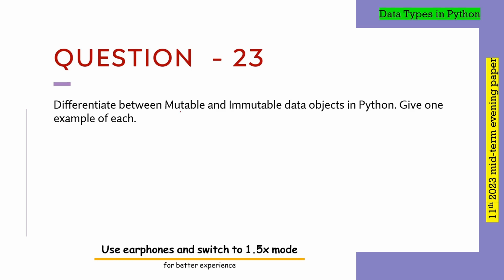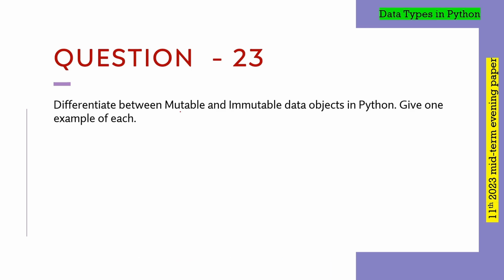Question - 23 | Class 11th 2023 CS mid-term Paper (evening session) | Data types in Python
In this video, we dive into the class 11th 2023 Computer Science Mid-Term Paper and tackle the twenty third question step by step. Whether you're a student preparing for exams or just curious about coding, this solution will guide you through the process. Join us as we unravel the mystery of Q23 and provide clear explanations.

So this question comes under the topic of Unit-2 of class 11th CBSE curriculum "Computational Thinking and Programming" (Data types in Python):

Q.) Differentiate between Mutable and Immutable data objects in Python. Give one example of each.

For remaining questions from class 11th 2023 Computer Science mid-term paper (evening session), do follow this playlist

2023 Computer Science Mid-Term Paper Solution (morning session)
Coding Tutorial
CBSE Comp Science
Exam Preparation
Education
Learning Programming